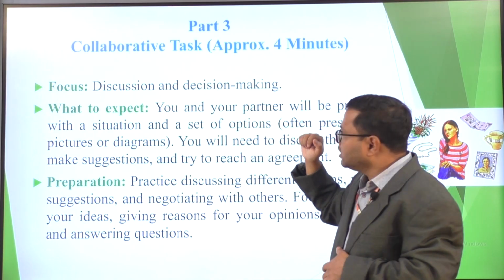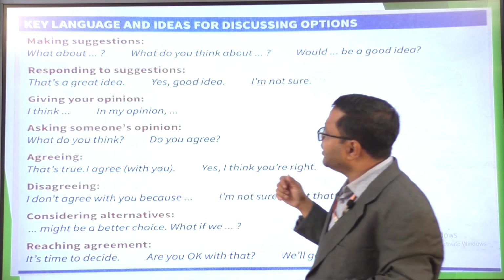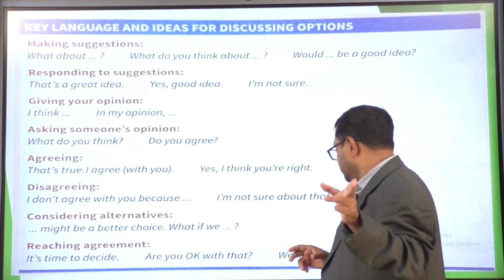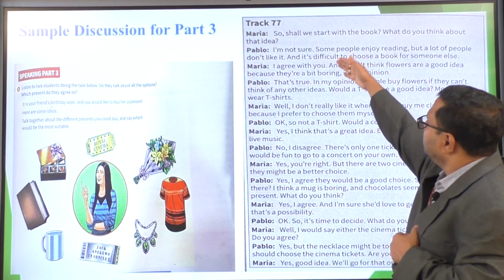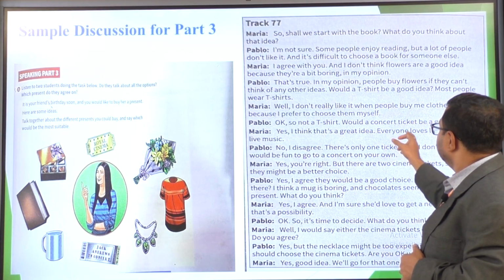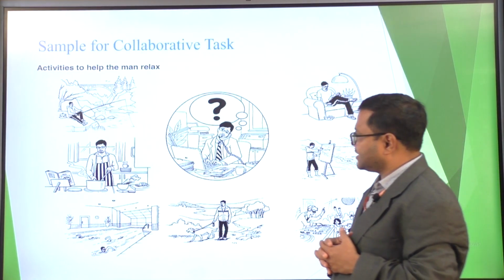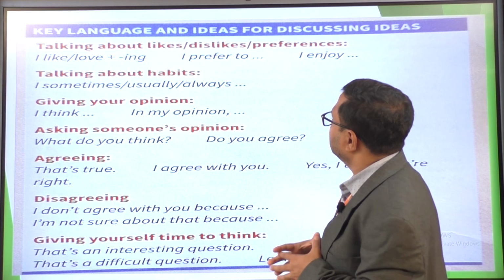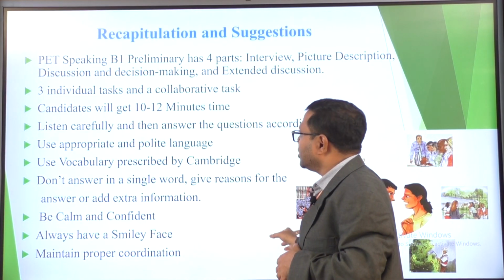Cambridge PET B1 SpeekingTest Part 03